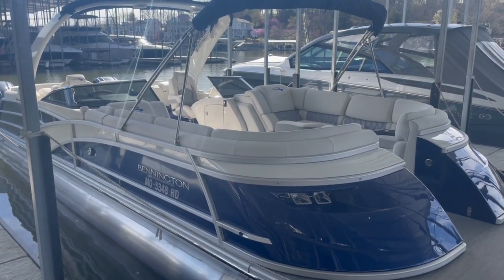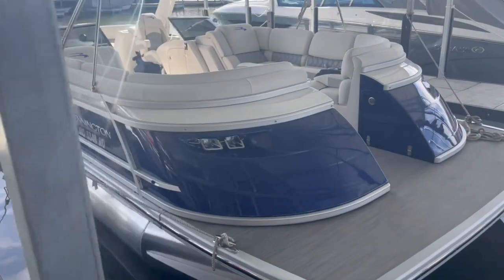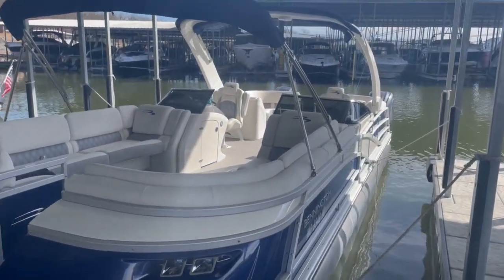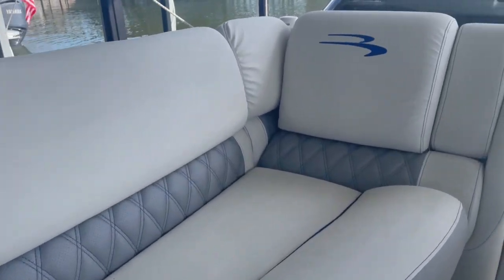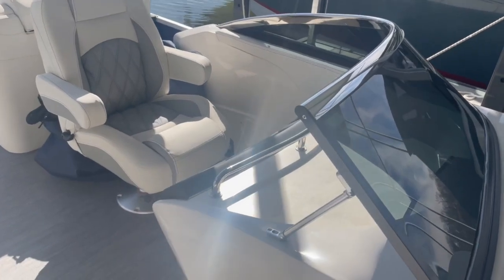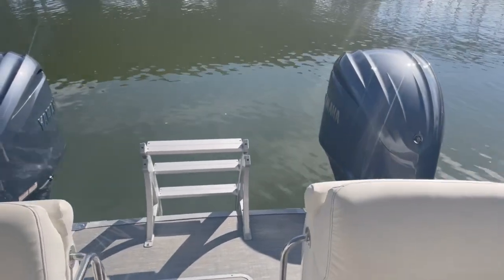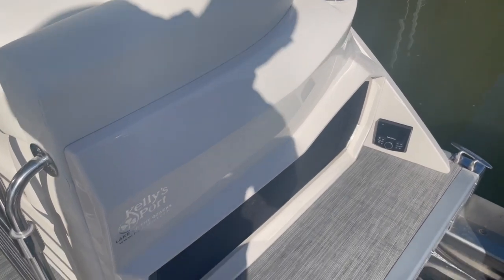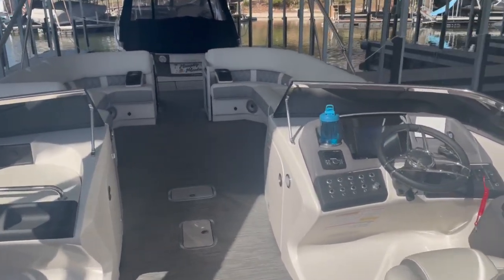2023 Bennington 30QFBWAX2 at Kelly's Port